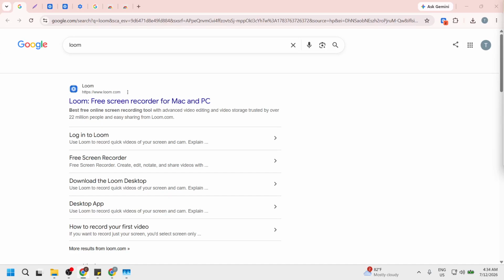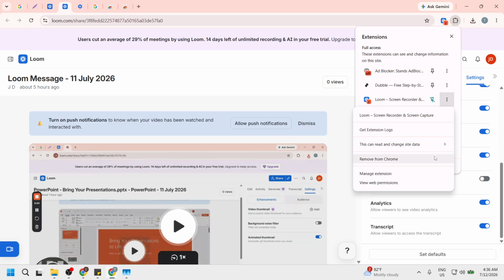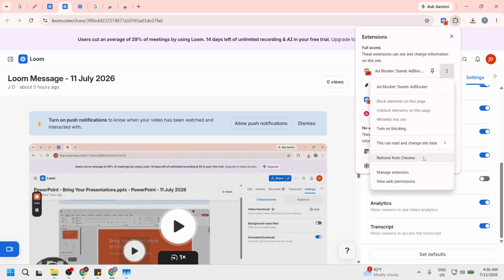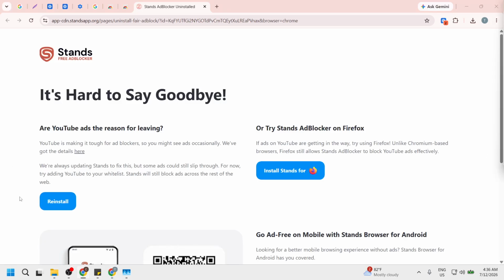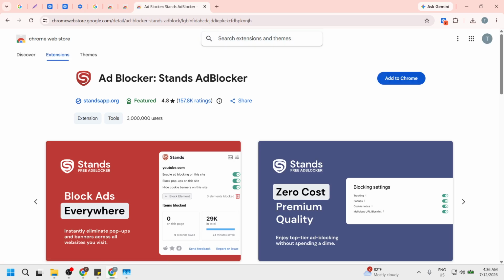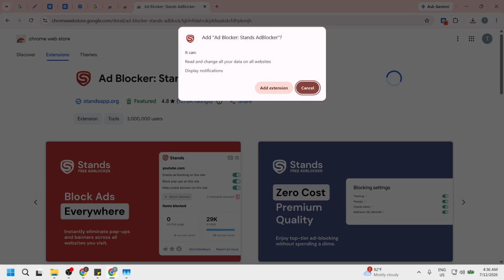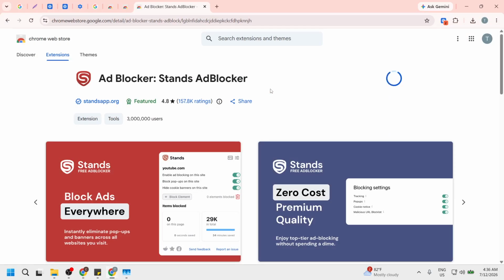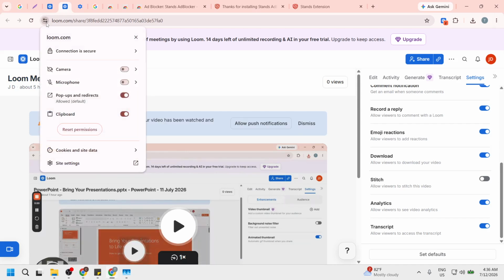How to Fix Loom Not loading [2026 Full Guide]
How to Fix Loom Not loading

Are you frustrated with Loom not loading? You're not alone! In today's video, we’ll walk you through essential troubleshooting steps to get Loom back up and running smoothly. First, we’ll ensure you’re accessing the official Loom website, as this can prevent many common issues. Next, we will guide you through the login process, checking if privacy extensions are causing any roadblocks. We’ll explore how using Incognito mode can isolate the problem and why clearing your browser’s cache and cookies is a game-changer. Additionally, you’ll learn how to manage your extensions effectively to avoid interference with Loom’s functionality. Lastly, we’ll check browser permissions for your camera and microphone. By the end of this video, you’ll have the knowledge to resolve loading issues and enjoy your Loom experience fully. Let’s dive in and fix it together!